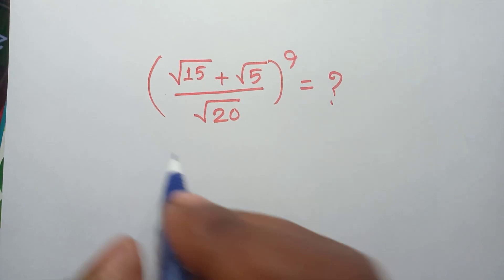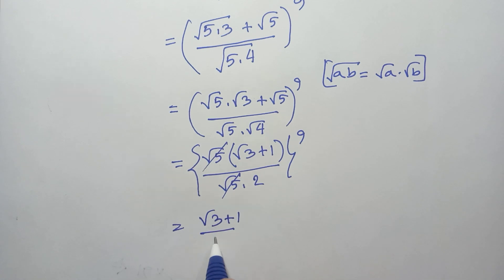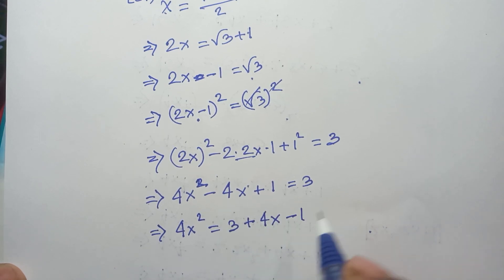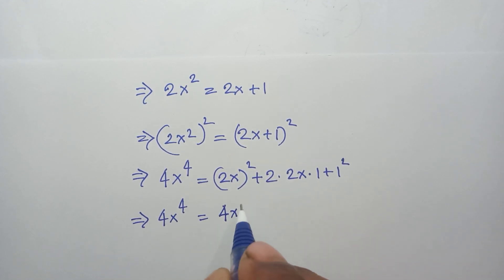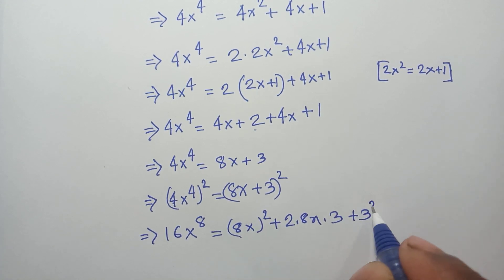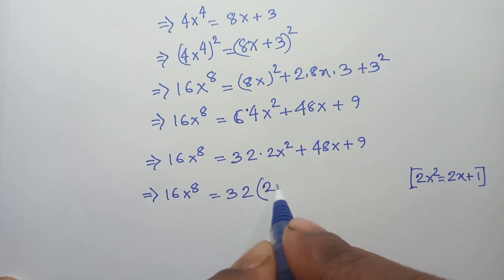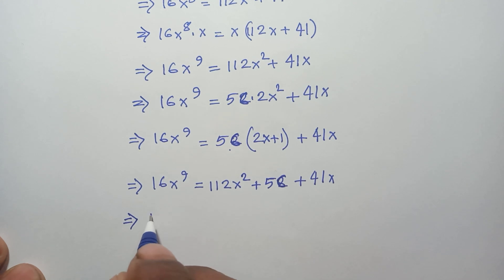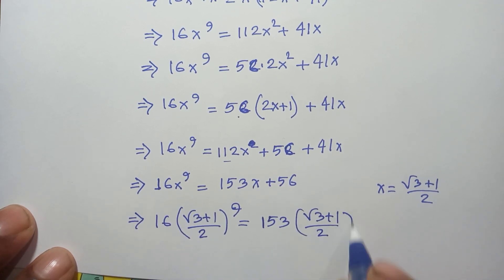Japanese | A Nice Algebra Simplification | Olympiad Exponential Equation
olympiad mathematics

maths olympiad

olympiad math

3^x+x=30

mathematics olympiad

lambert function

olympiad maths

1 2 3 go

linear algebra

math

math olympics

mathematical olympiad
exponential function

exponential equations

exponent math
exponent

exponential series

olympiad mathematics
exponential function

exponential equations

exponent math

exponent

exponential series

international olympiads

olympiad

mathematics

math olympiad
exponential function

exponential equations

exponent math

exponent

exponential series

maths olympiad

maths trick

w function

algebra

blackpenredpen

olympiad

初中数学

1 2 3 go en français

1 2 go

1=0 proof

2012 theory

differential equations